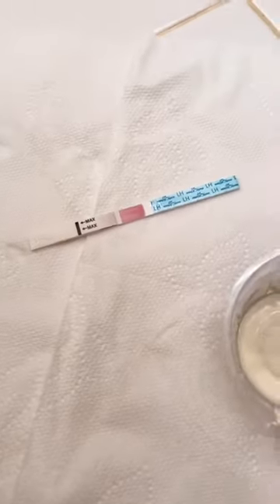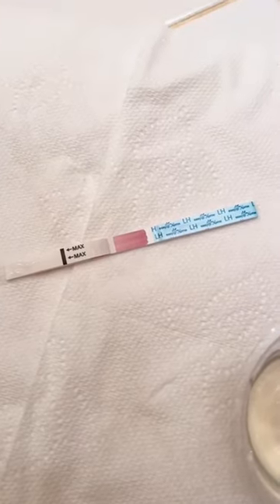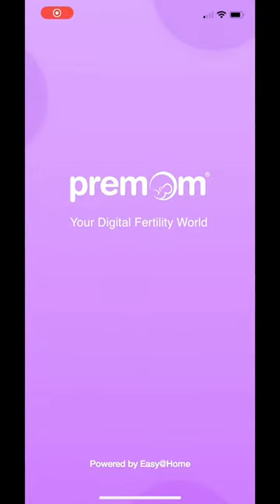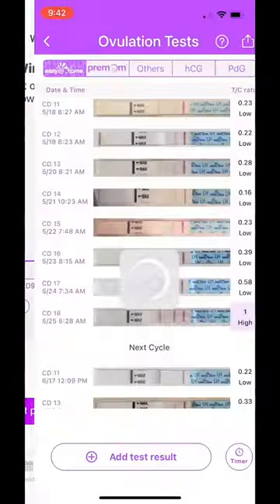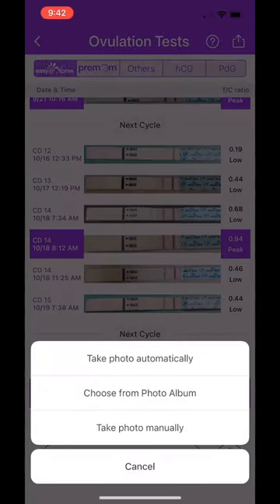Take an Ovulation Test With Me!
Curious how to use these ovulation kits? Take a test with Nurse Kacie!

Have you been trying to get pregnant but can’t? Are you ready to start a family and want to improve your chances of conceiving? Experiencing irregular periods and ovulation, and think it could be polycystic ovary syndrome?  Premom is an ovulation, period, and pregnancy tracker that is simple to use and uses AI technology to predict your fertile window and ovulation day. Log your hormone levels with our automatic ovulation test reader and our ovulation calculator predicts your fertile days next to other fertility signs. Want to know more about ovulation symptoms, PMS, ovulation pain and more? With Premom you get access to hundreds of expert created articles and a supportive community to help you from implantation to delivery day. With Premom ovulation tracker, you can understand your cycle patterns to help you get pregnant quickly and naturally.